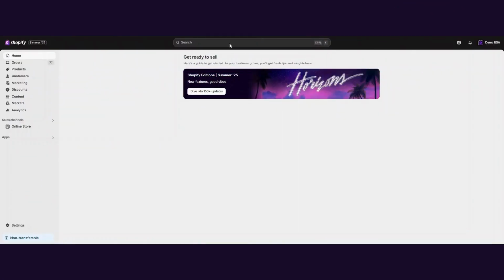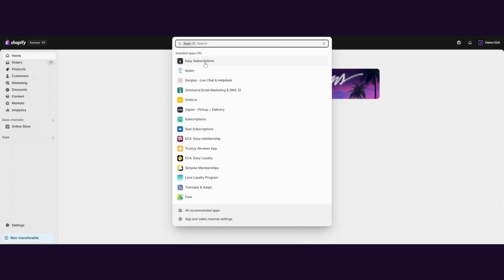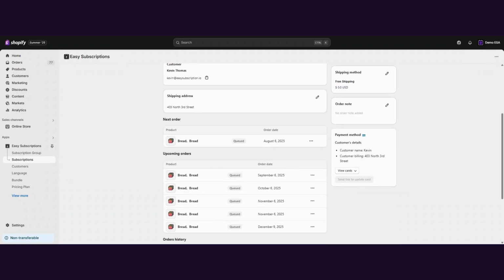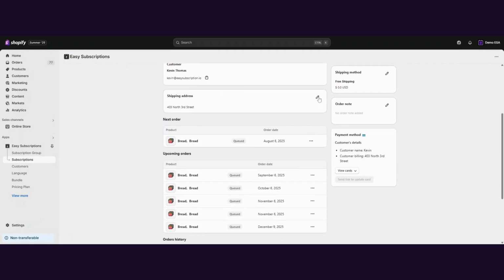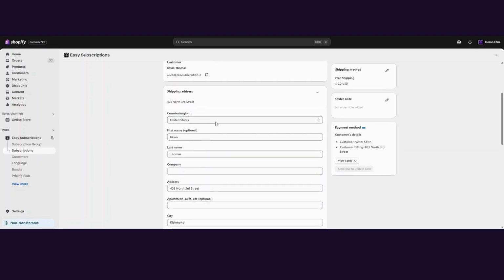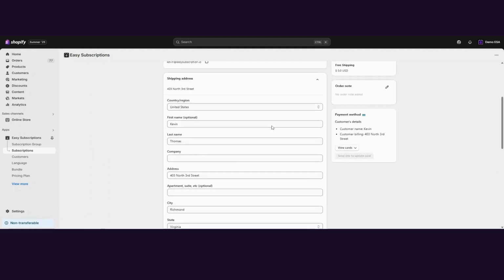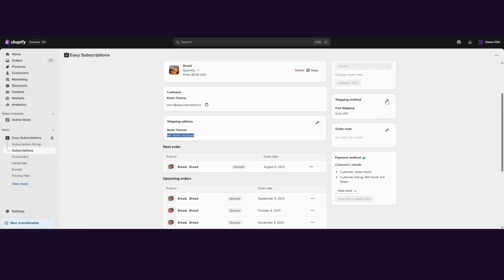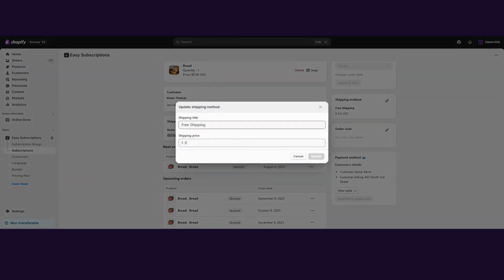How to Manage Shipping Address & Rates in Easy Subscriptions | Shopify App Tutorial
In this quick tutorial, learn how to easily manage shipping addresses and rates for your subscription products using the Easy Subscriptions app on Shopify.

Whether your customers want to update their delivery address or you're looking to customize shipping options for different plans, this step-by-step guide walks you through everything you need to know.

✅ Update customer shipping addresses
✅ Configure shipping rates for different subscription plans
✅ Offer free or express shipping based on frequency or location
✅ Ensure smooth and timely deliveries for every recurring order

This feature helps you deliver a better subscriber experience while keeping your logistics hassle-free.

📌 Perfect for:

Shopify store owners using Easy Subscriptions
Merchants offering physical product subscriptions
Anyone looking to optimize their delivery process

👍 Like the video if you found it helpful and drop your questions in the comments.